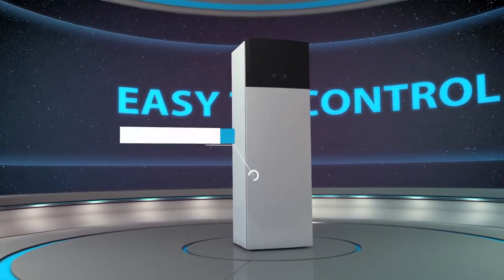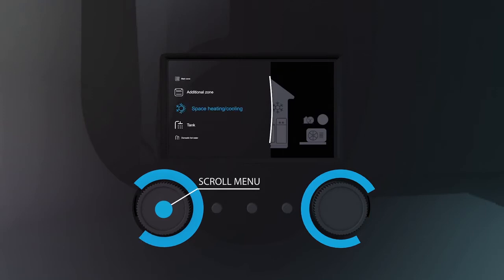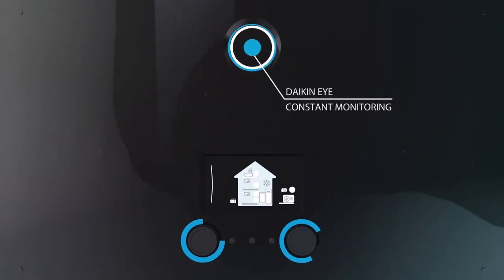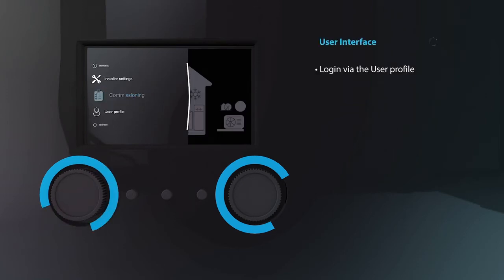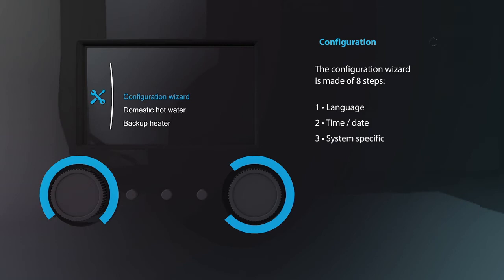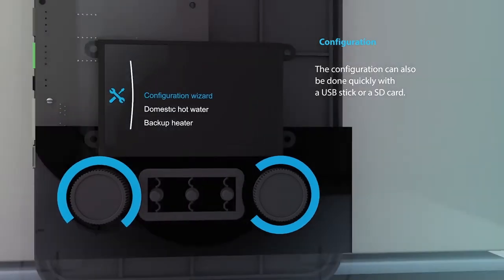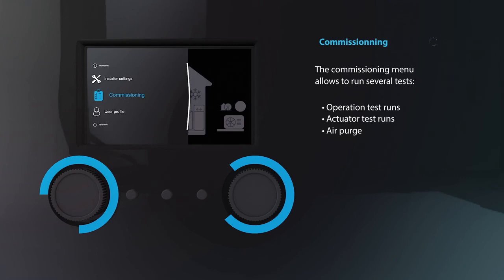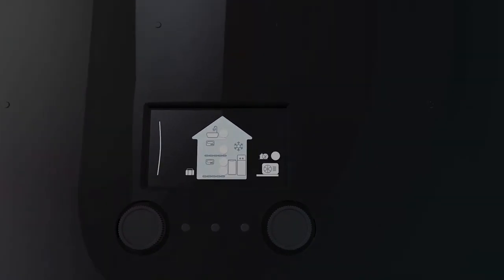Daikin Altherma 3 hőszivattyú felhasználói felülete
A videóban a Daikin Altherma 3 hőszivattyú felhasználói felülete kerül bemutatásra.
Amennyiben kérdése van, keresse kollégáinkat a megadott elérhetőségek valamelyikén:

Frank Dániel :
(Hőszivattyú, kereskedelmi és ipari klíma, szellőzés, központi porszívó)